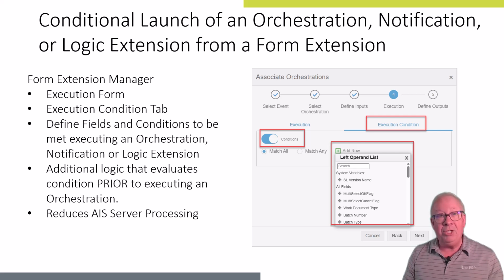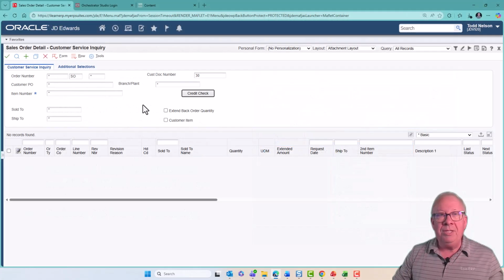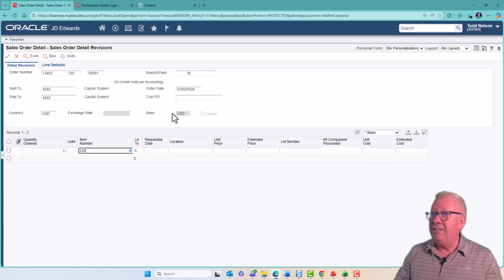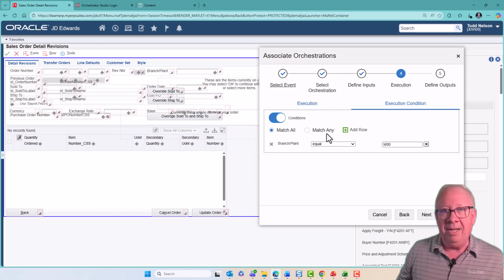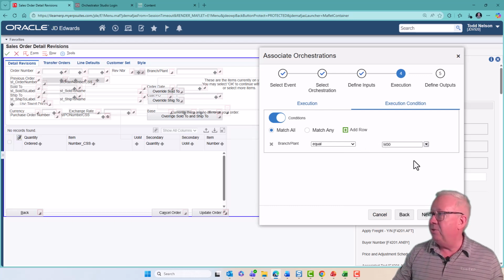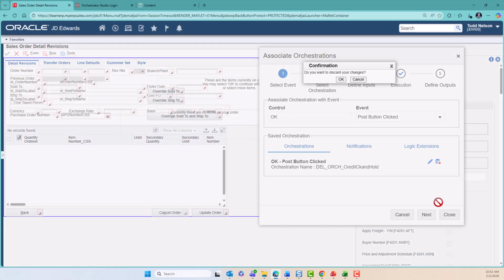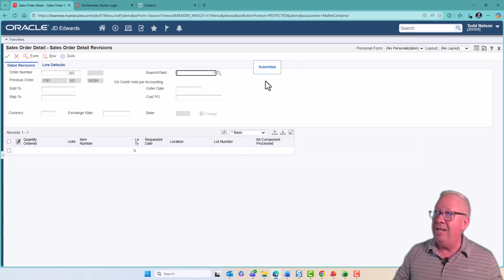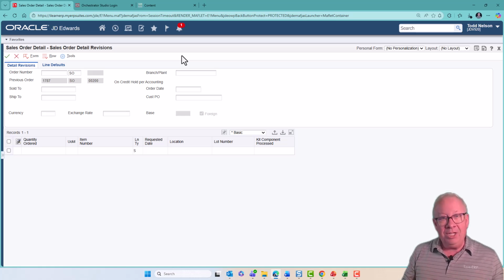Learn it Quick - New 2026 - Conditional Launch of Orchestrations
New EnterpriseOne Enhancement Release 26.

This video is part of our series about User Defined Objects and EnterpriseOne Tools. We do a quick tutorial on enhancement to Form Extensions with now being able to Conditionally Launch Orchestrations, Notifications and Logic Extensions. We show how they are created inside of an EnterpriseOne application.

iLearnERP is a boutique training company the makes People Part of the Solution. We provide customized training on JD Edwards EnterpriseOne, Reports Now Training, In-person customized training, webinar training, and much more! For complete trainings on EnterpriseOne Applications and Tools, see our EOne Academy and the End User Academy for End User training.